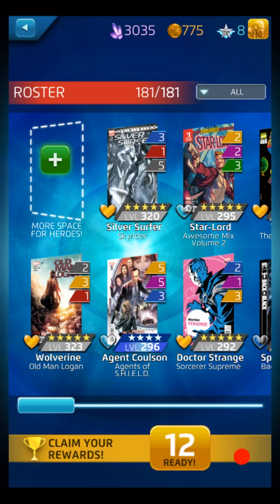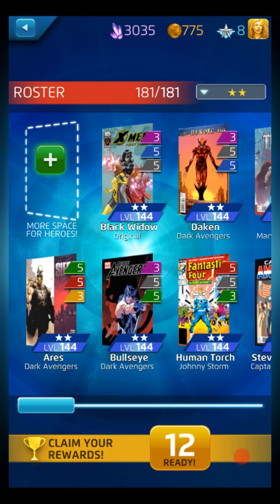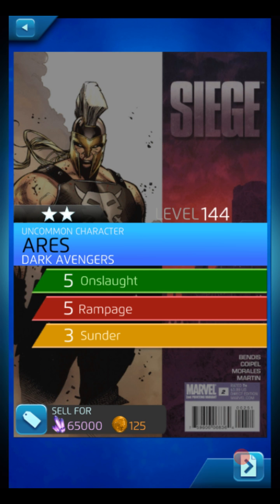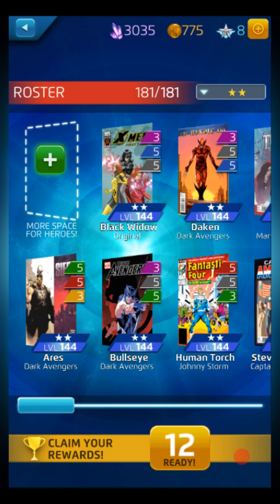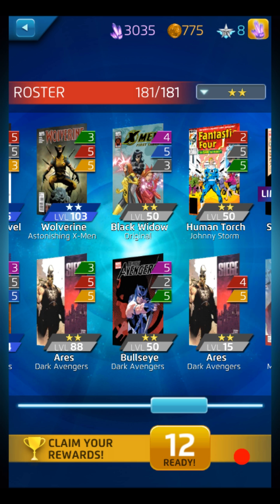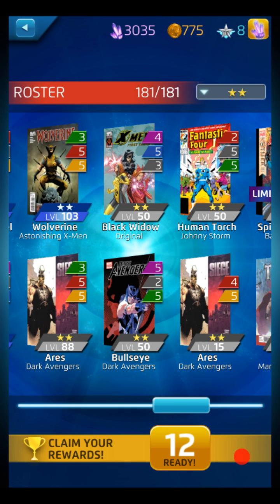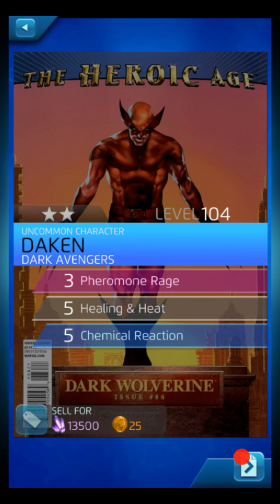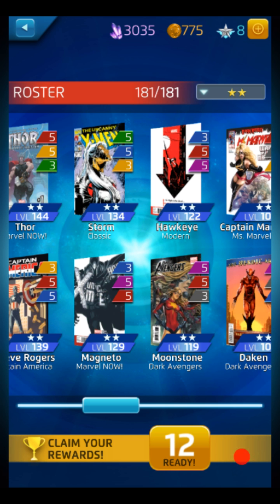MPQ Tactics #3 Character Farming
How to get ISO, HP, and CP fast!

You can also check out more content and our podcast at: thehenchmenslounge.com